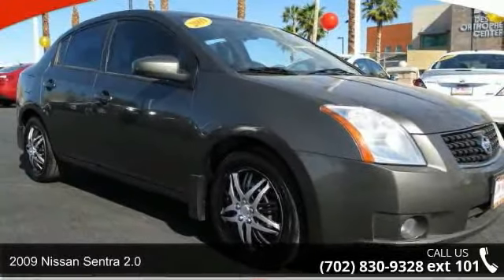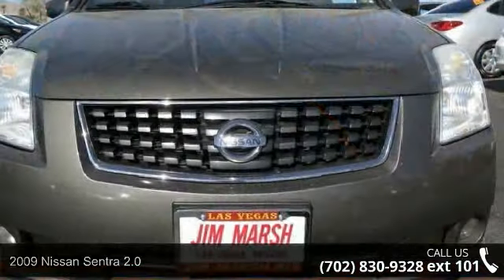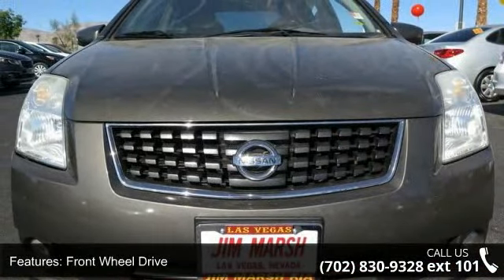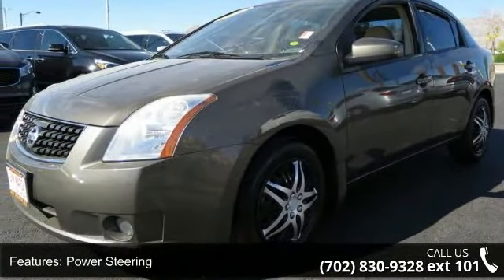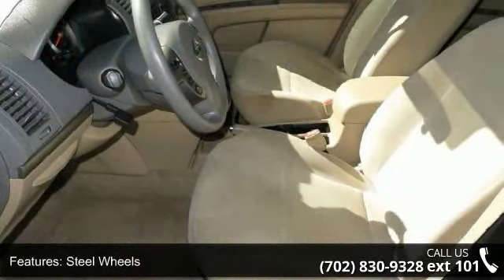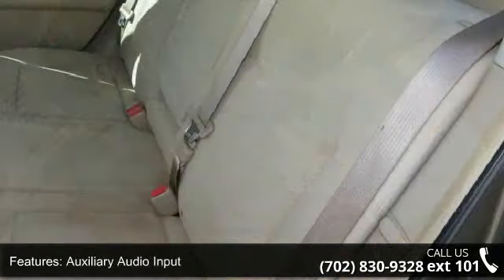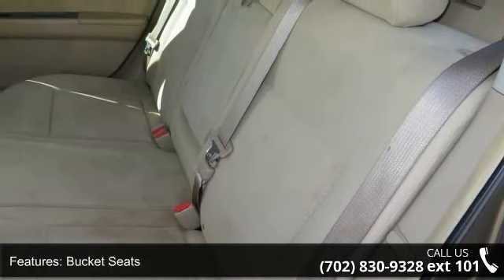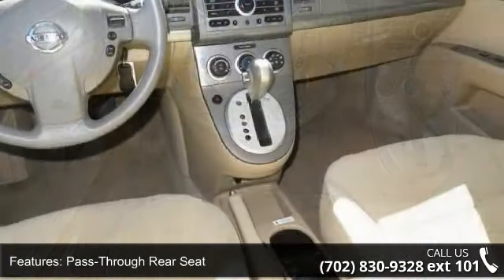2009 Nissan Sentra 2.0 - Jim Marsh Kia - Jim Marsh Kia, N...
Come test drive this 2009 Nissan Sentra! A comfortable ride with room to spare! This 4 door, 5 passenger sedan has not yet reached the hundred thousand mile mark! Top features include a split folding rear seat, a tachometer, front bucket seats, and 1-touch window functionality. Our aim is to provide our customers with the best prices and service at all times. Stop by our dealership or give us a call for more information.